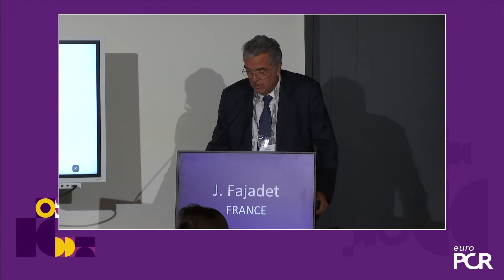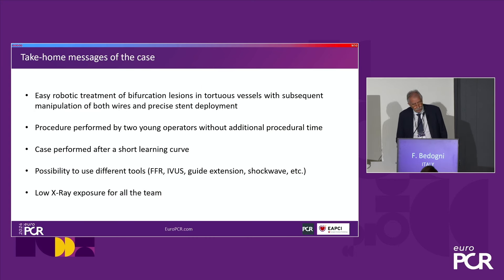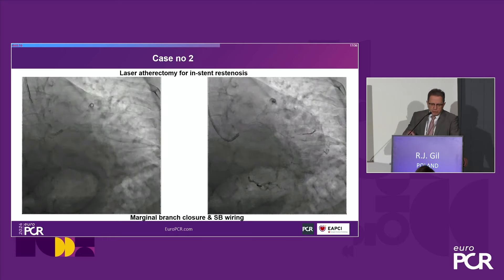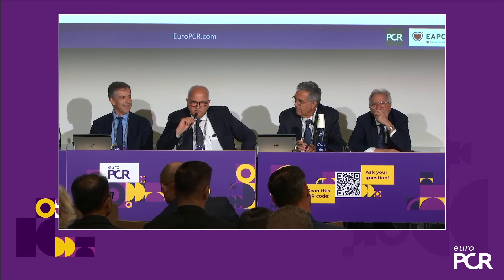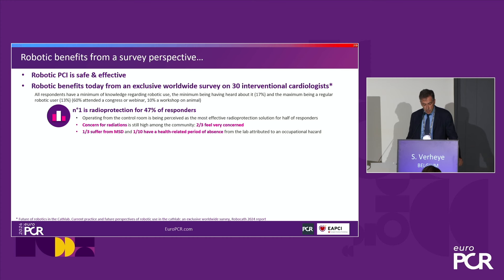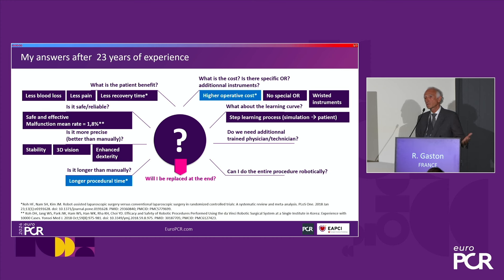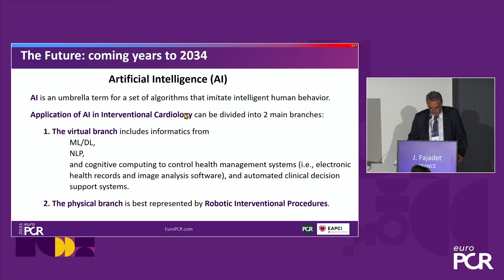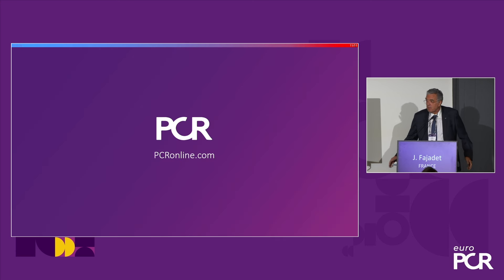Robotic PCI: tips and tricks, challenging anatomies and future perspectives - EuroPCR 2024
In this europcr 2024 session, discover the effectiveness and safety of robotic PCI for both simple and complex lesions requiring additional devices like IVL, IVUS, laser, and FFR. Learn about the numerous benefits of robotics for patients and cathlab teams, including enhanced precision in wire navigation and stent positioning, full radioprotection, and reduced orthopedic injuries. Explore the growing interest in robotics within the interventional cardiology community, anticipate future technical advancements, and understand how AI will accelerate the integration of robotics and vice versa.